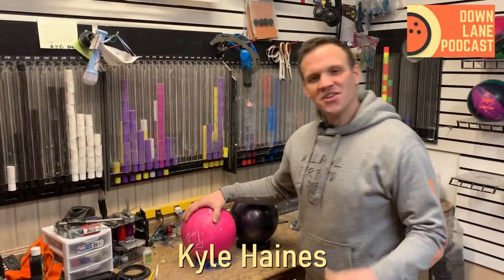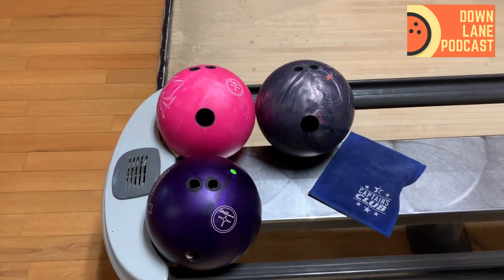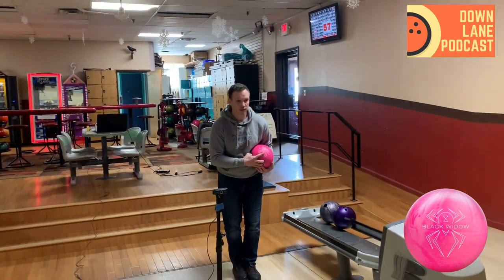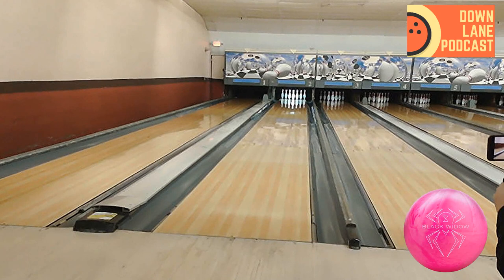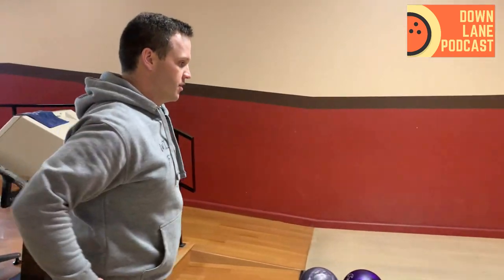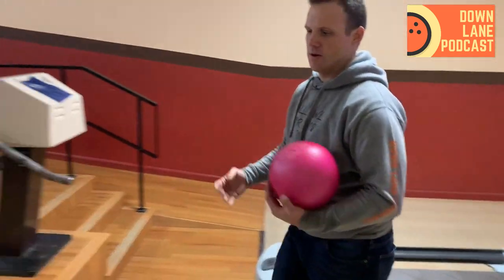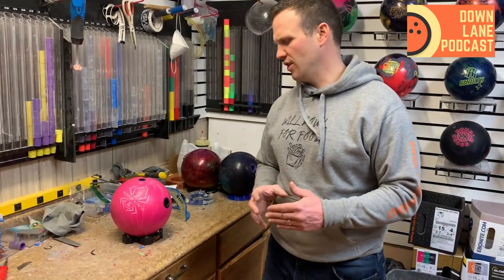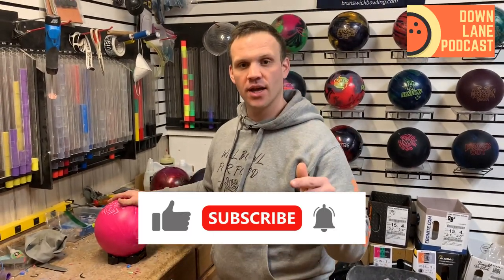Black Widow PINK URETHANE | Bowling Ball Review | vs. Rubicon UC3 | vs. Purple Hammer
Kyle Haines, Host of Down Lane Podcast tosses the Hammer Black Widow Pink Urethane and compares it to the Rubicon UC3 and the Purple Hammer.  Be warned, the Pink does NOT disappoint.

The Lab @ Town N' Country Lanes
Anthony Scaccia, Assistant to the Host of Down Lane Podcast